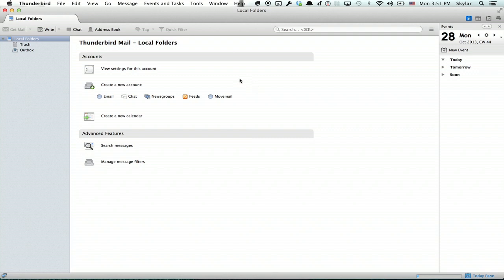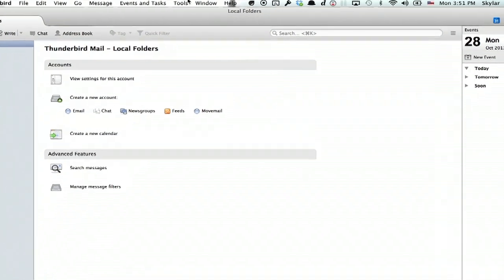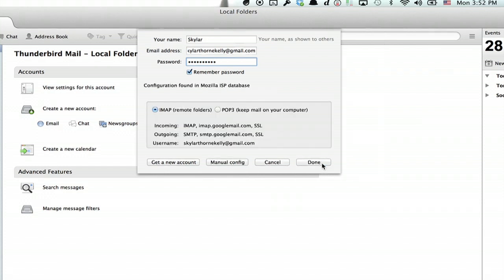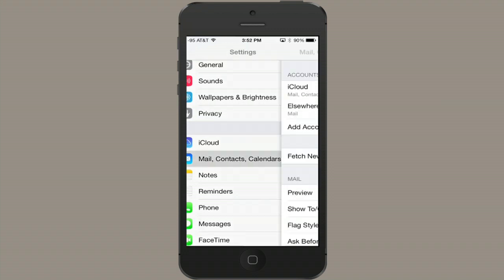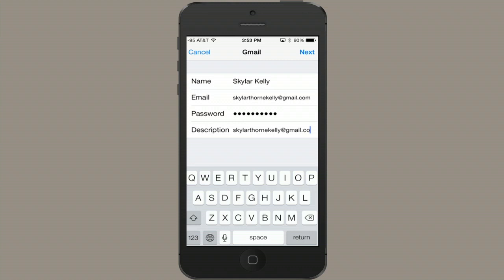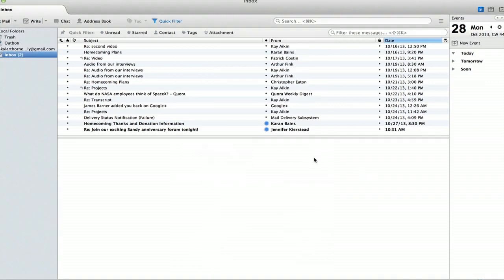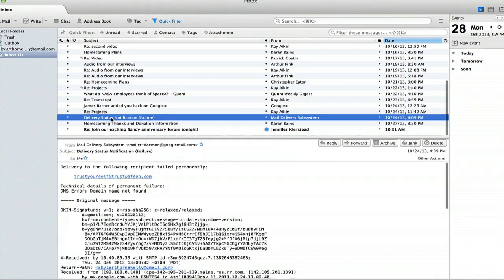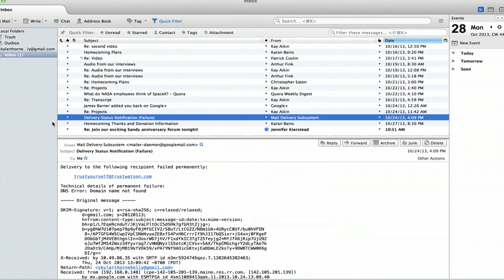How to Synchronize Thunderbird With an iPhone : iPhone Troubleshooting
Synchronizing Thunderbird with an iPhone will require you to have the right email provider. Synchronize Thunderbird with an iPhone with help from an experienced Apple professional in this free video clip.

Series Description: Most problems with Apple's iPhone can be fixed in just a few quick moments of basic troubleshooting. Get tips on iPhones with help from an experienced Apple professional in this free video series.